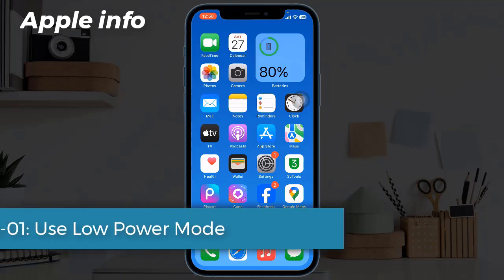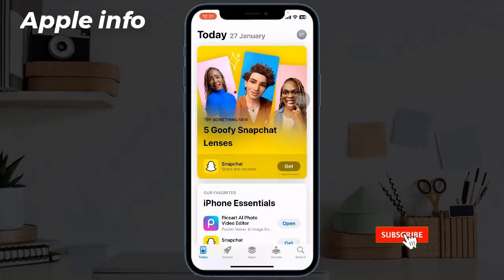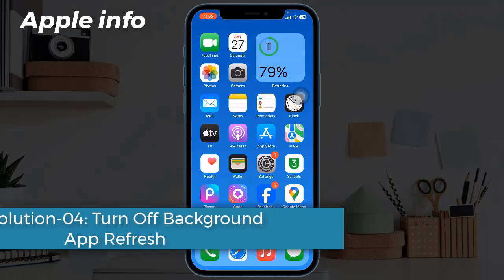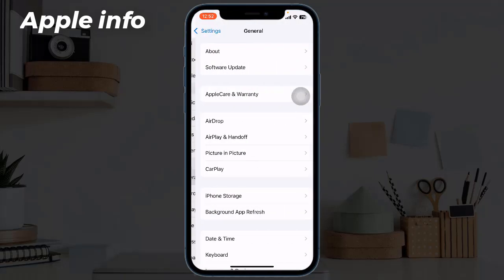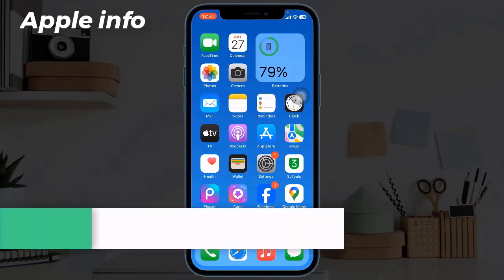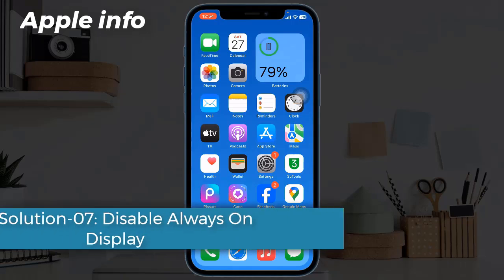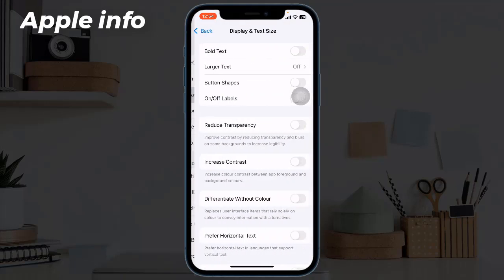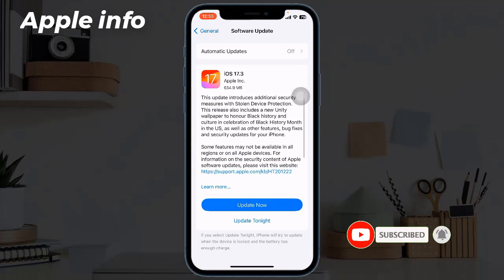iOS 17.3 -How to Fixed Battery Drain on iPhone | Apple info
iPhone Battery Draining Fast After iOS 17.3 Update | iPhone Battery Saving Tips iOS 17.3 beta 2
iOS 17.3 Follow UP Bugs| Battery Issue | Malayalam | Milan Thomas
iOS 17.3 Review after 4 days | iOS 17.3 Battery life, Heating issue & Green Screen
iOS 17.3 - FIX BATTERY DRAIN NOW ON iPHONE!
OS 17.3 Review After 5 Days | Battery Drain, Heating, Network | Should You Update to iOS 17.3
Fix Battery Drain After Installing iOS 17.3
iOS 17.3 Battery Life / Battery Drain / Battery Performance Test.